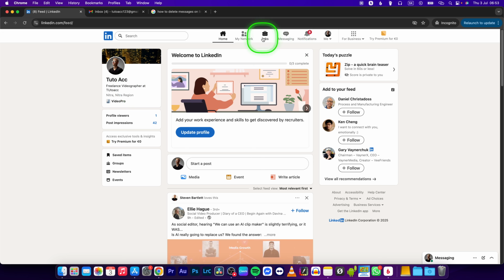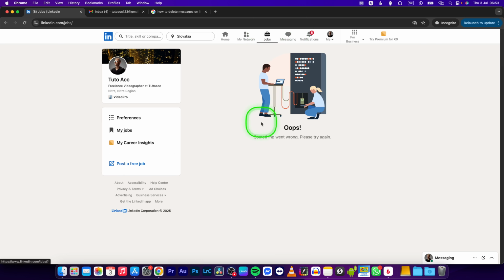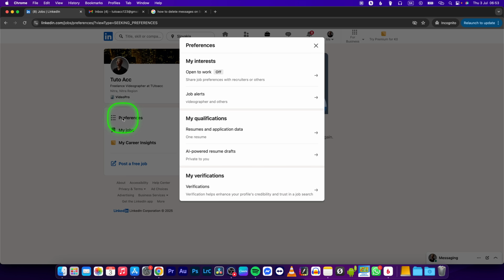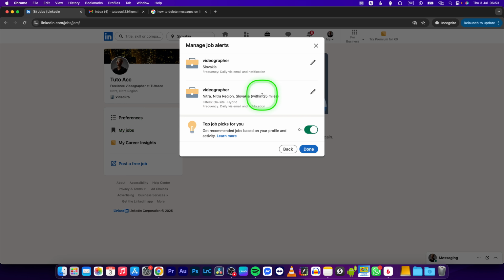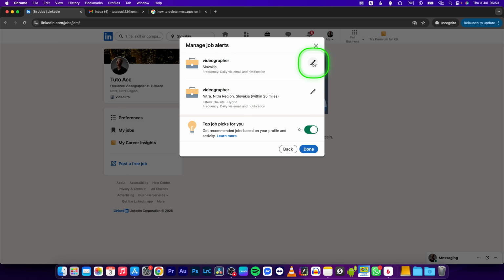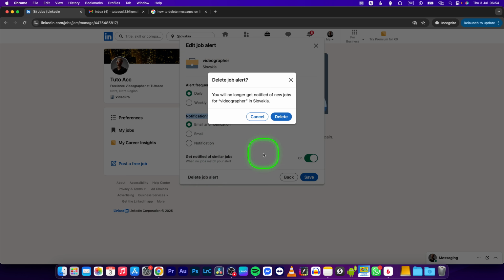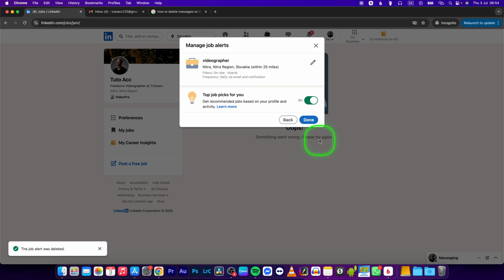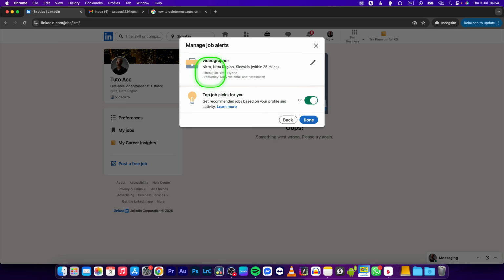How To Delete Job Alerts on LinkedIn | Turn Off LinkedIn Job Notifications | LinkedIn Tutorial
Tired of receiving job alerts on LinkedIn? In this video, we’ll show you how to easily delete or turn off job alerts that no longer serve your needs. Whether you’re getting too many notifications or just want to refine your job search preferences, we’ll walk you through the simple steps to manage your job alert settings and keep your LinkedIn notifications under control.

How to Delete Job Alerts on LinkedIn: Step-by-Step Guide
How to Turn Off Job Alerts on LinkedIn
How to Remove Job Alerts from LinkedIn
LinkedIn Tips: How to Delete Unwanted Job Notifications
How to Stop Receiving Job Alerts on LinkedIn
How to Manage and Delete LinkedIn Job Alerts
How to Turn Off LinkedIn Job Alerts and Notifications
How to Cancel Job Alerts on LinkedIn
How to Delete or Modify Job Alerts on LinkedIn
How to Stop LinkedIn Job Alerts in 2025